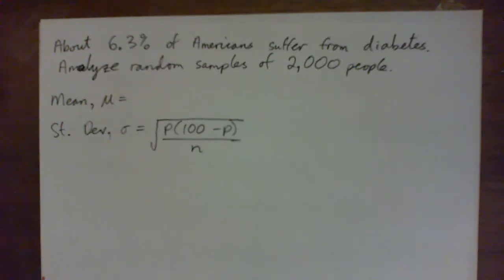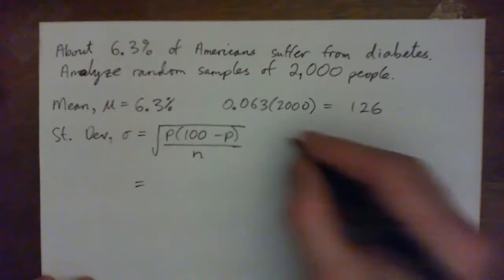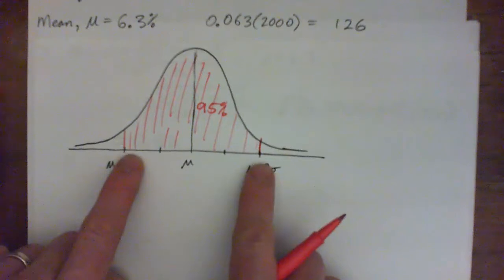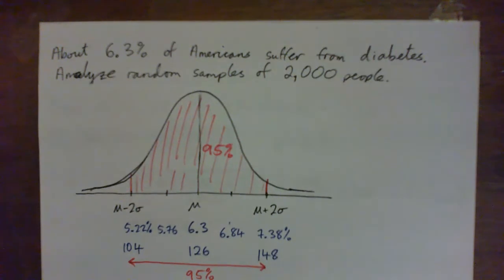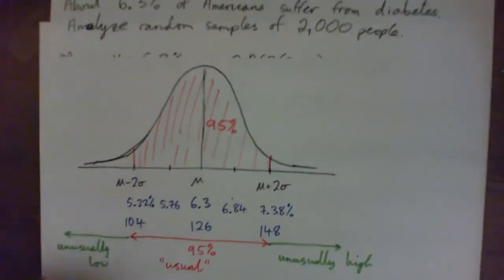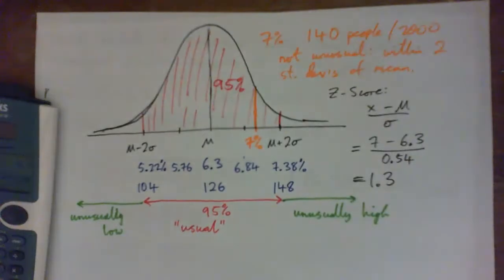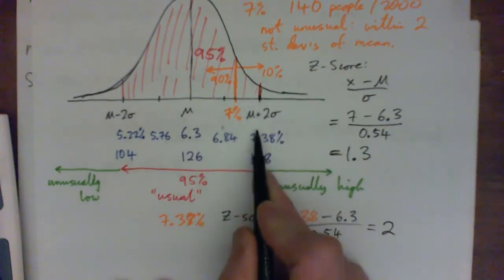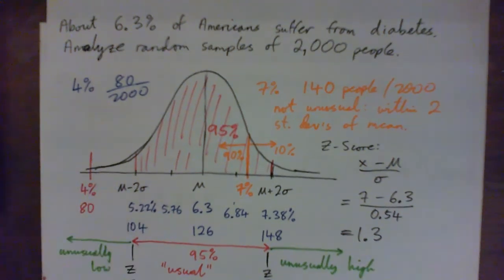Central Limit Theorem: Diabetes rates in US